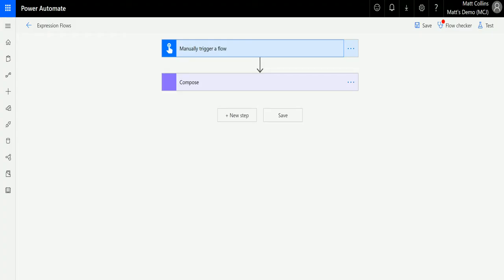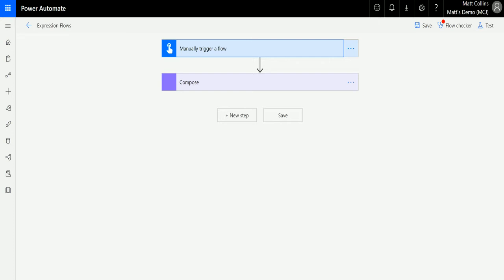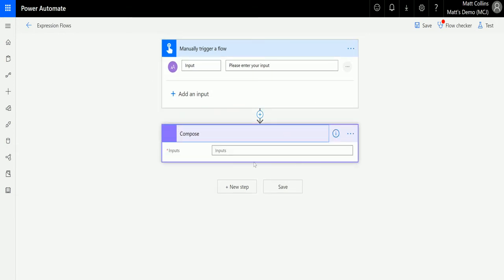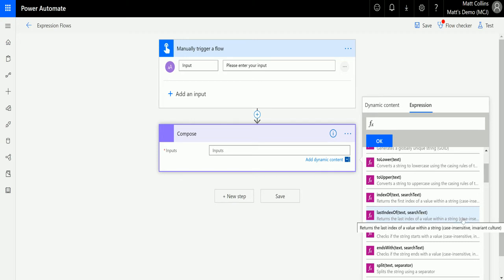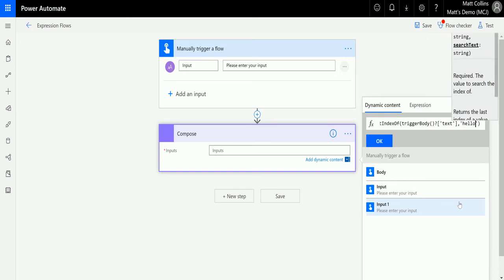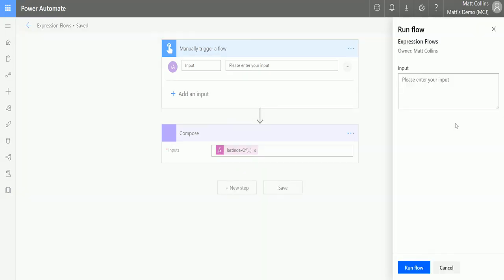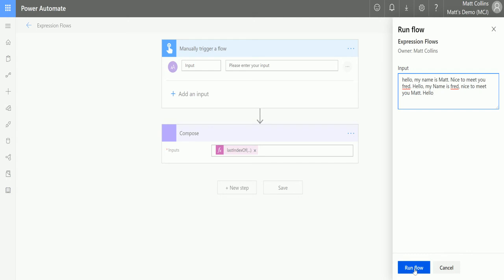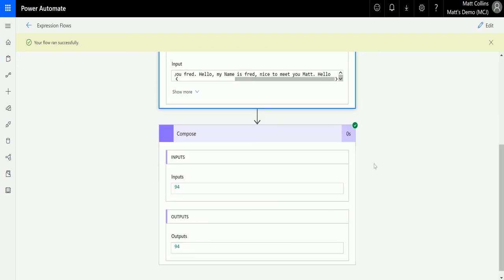Power Automate Expressions How To: LastIndexOf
In this video, I go through the expression LastIndexOf in Power Automate. Power Automate is a powerful automation and integration tool with over 280+ data connectors.